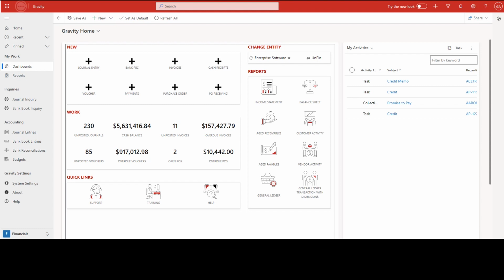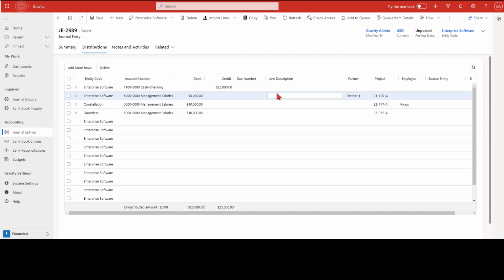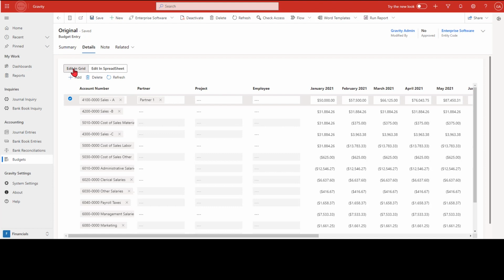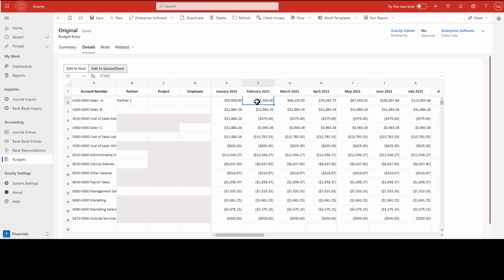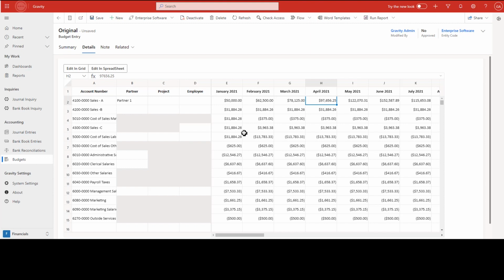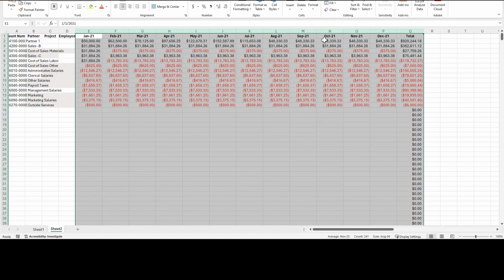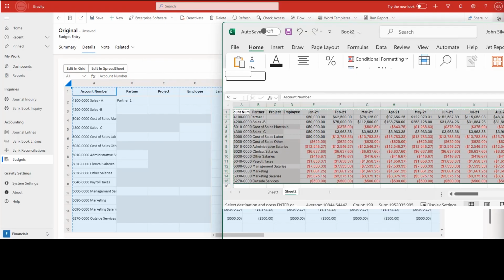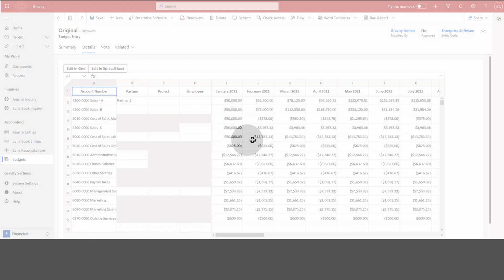Gravity Software Budget by Dimensions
In this video, we'll explore the intricacies of budgeting at both the account and dimension levels, offering you valuable insights into managing your finances effectively.

Budgeting in Gravity can be tailored to suit your specific needs, whether you prefer to allocate funds at the account level or dive deeper into budgeting by dimensions. To enable budgeting by dimension, it's crucial to activate this feature within the configuration of each entity.

Join us as we review the Financial section of Gravity's interface, where we'll walk you through the process of setting the Budget by Dimension option to Yes. This simple step unlocks a world of possibilities, granting you the ability to input budgets not only for accounts but also for dimension values.

One of the standout features of Budget by Dimension is its flexibility, particularly beneficial for accounts in the chart of accounts where dimensions are either Optional or Required. By leveraging this functionality, you gain precise control over your budget allocations, ensuring every aspect of your financial planning is accounted for.

Whether you're a seasoned Gravity user looking to optimize your budgeting strategies or a newcomer eager to harness its full potential, this video is your ultimate guide to mastering budgeting at both the account and dimension levels. Don't miss out on this opportunity to elevate your financial management skills with Gravity!